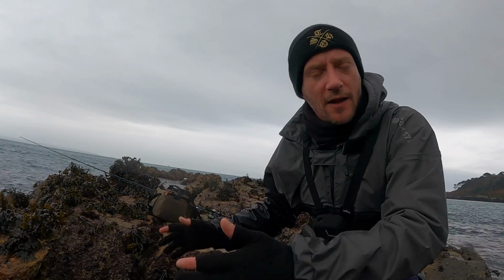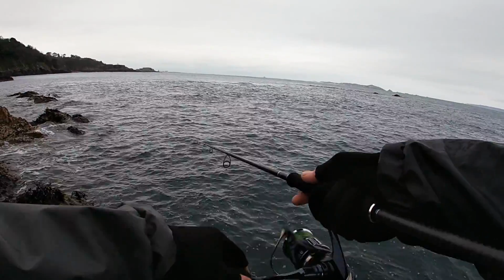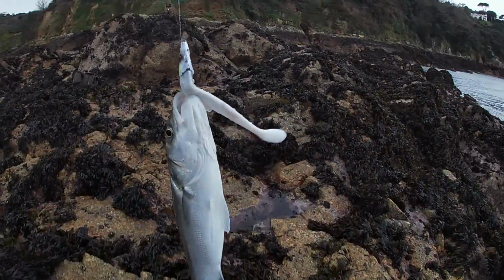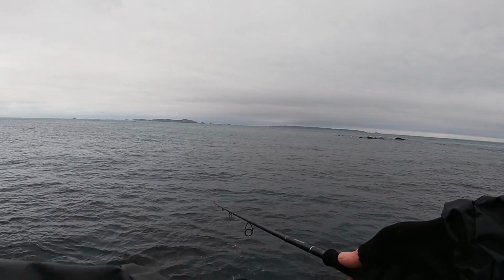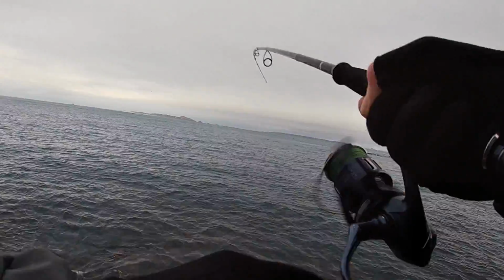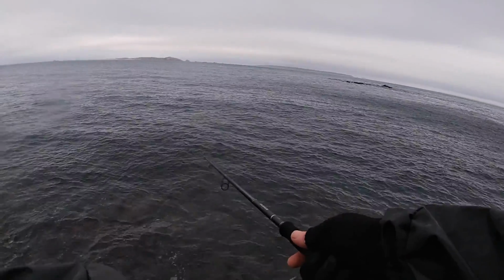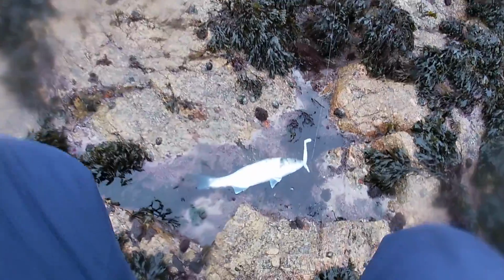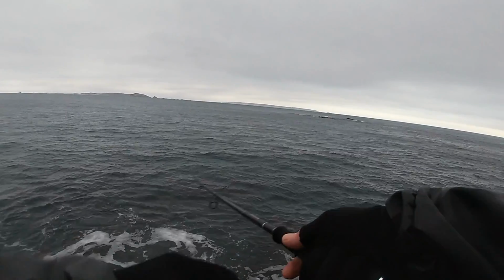A SHORT WINDOW AND THE FISH SHOW UP | LURE FISHING FOR BASS WITH THE SAVAGE GEAR SANDEEL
In this video, I head to a mark which hadn’t produced many fish for quite some time. Knowing this spot and understanding the ground, I was convinced I'd be able to come into some fish at some point soon.
 The session started slowly, then after I decided to target a different area, I had a very quick window of some fish passing through.

Join me in this video to see how I went about this bass session.

ROD - Shimano Technium 21-52g
REEL - Shimano Twin Power 5000XG
LINE - 20lb from Samson Fishing
LURE - Savage Gear Sandeel 23g